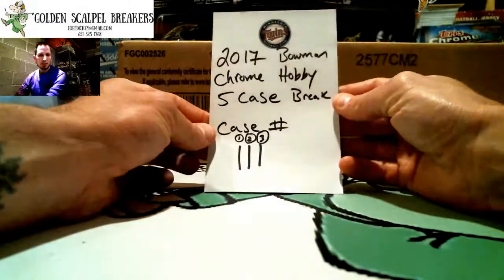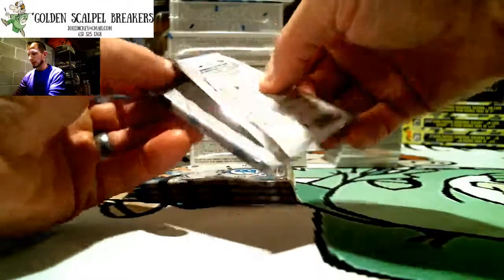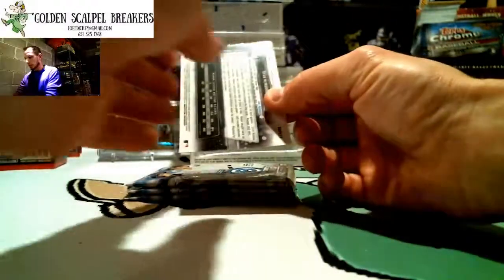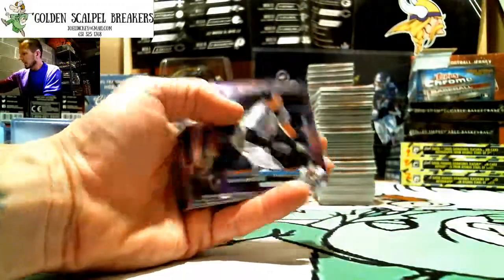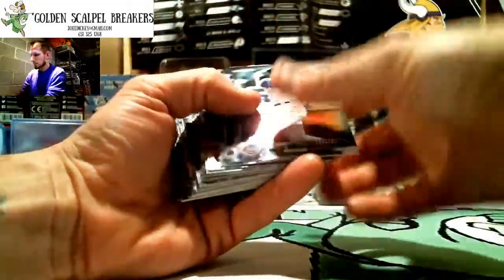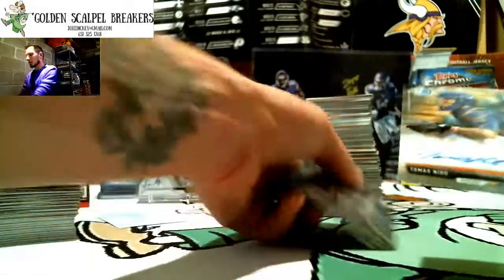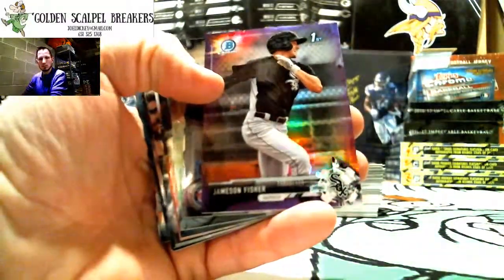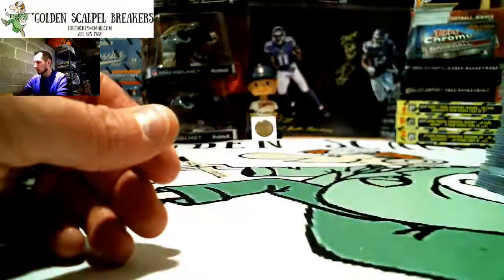2017 Bowman Chrome Hobby 5 Case Break Case #3